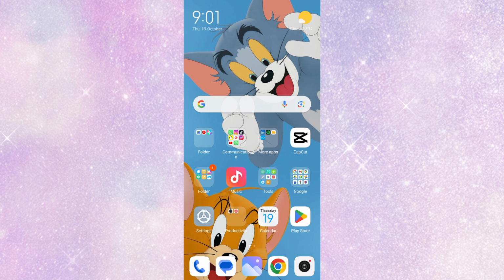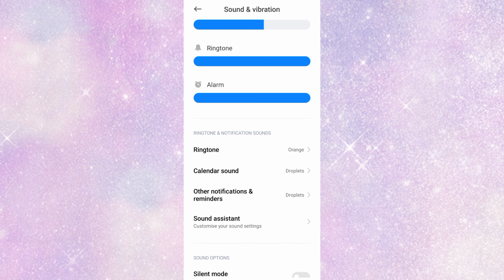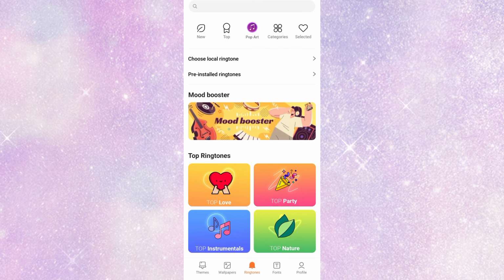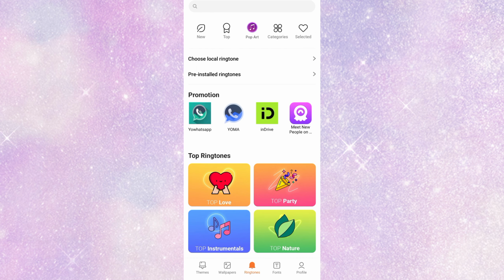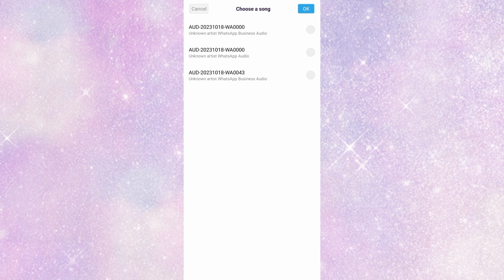How to Make Your Own Ringtone on Android Mobile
Create Custom Ringtones for Android: Easy DIY Ringtone Tutorial

In this tutorial, we will show you how to craft your personalized ringtone on your Android device. Discover the simple steps to create a unique ringtone using your favorite songs and melodies. Say goodbye to generic ringtones and hello to a personalized sound experience. Watch now and learn how to make your own ringtone on Android!

Queries Solved:
1. How to make custom ringtones on Android
2. Creating personalized ringtone on Android
3. DIY ringtone tutorial for Android